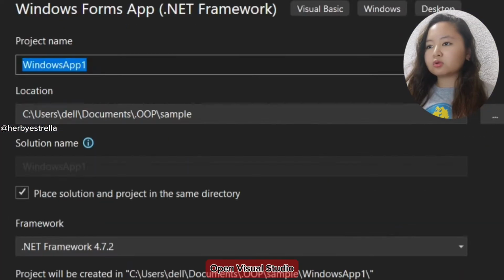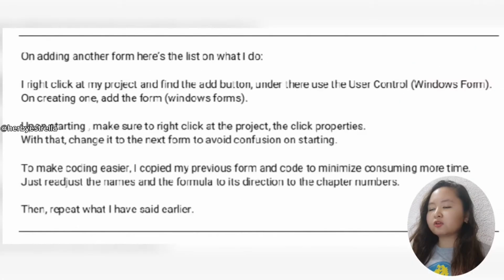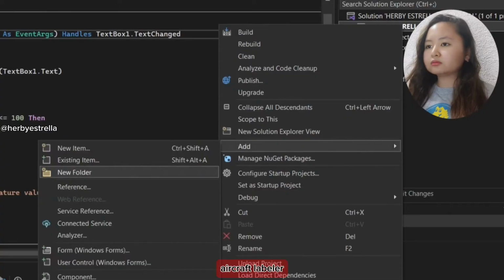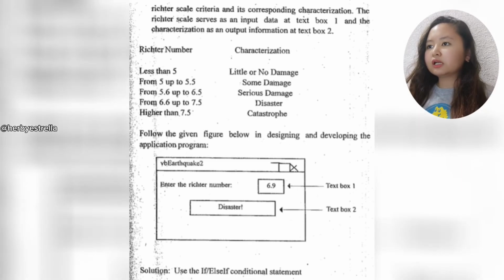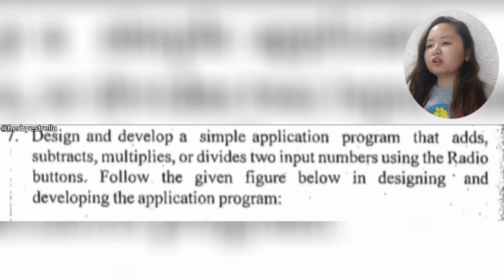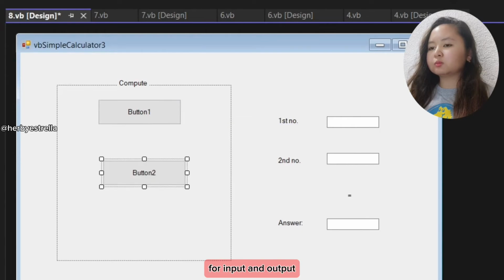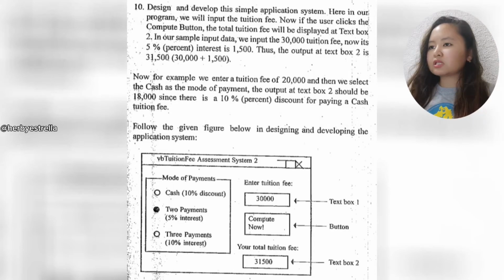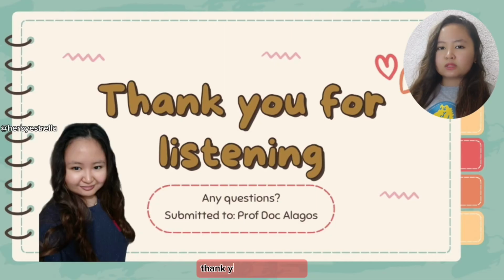Chapter 4 Test Lab Activities - Object Oriented Programming Finals (by Herby Estrella)